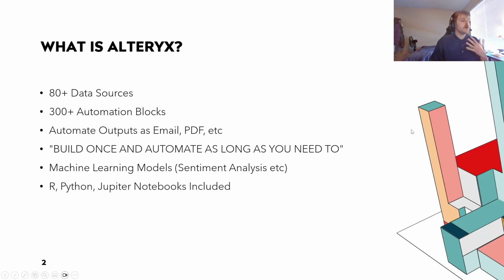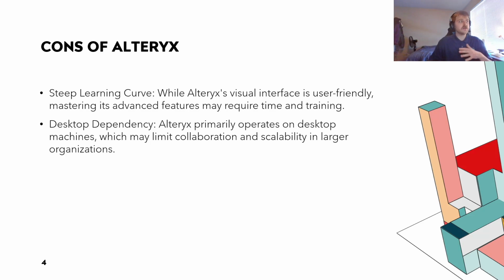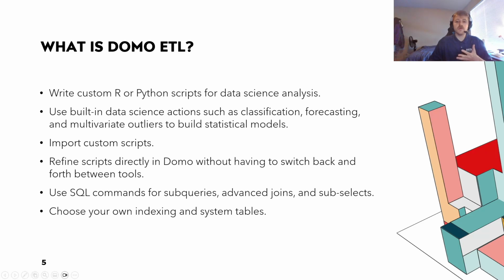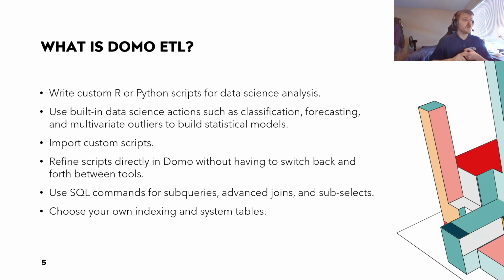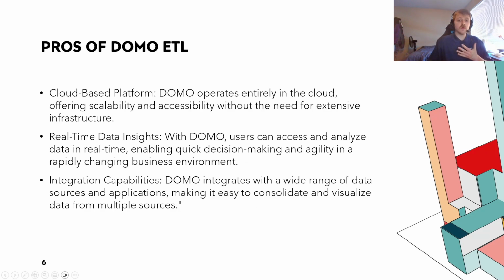DOMO vs ALTERYX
DOMO ETL VS ALTERYX

What is Alteryx:
80+ Data Sources
300+ Automation Blocks
Automate Outputs as Email, PDF, etc
"BUILD ONCE AND AUTOMATE AS LONG AS YOU NEED TO"
Machine Learning Models (Sentiment Analysis etc)
R, Python, Jupiter Notebooks Included

What is DOMO ETL:
Write custom R or Python scripts for data science analysis.
Use built-in data science actions such as classification, forecasting, and multivariate outliers to build statistical models.
Import custom scripts.
Refine scripts directly in Domo without having to switch back and forth between tools.
Use SQL commands for subqueries, advanced joins, and sub-selects.
Choose your own indexing and system tables.

POWERPOINT

"In today's data-driven world, businesses rely heavily on tools like Alteryx and DOMO for their ETL needs. But which one is the right choice for your organization? Let's dive into the pros and cons of both."

A split-screen showing Alteryx on one side and DOMO on the other, with key features listed beside each.

"Starting with Alteryx, one of its main strengths lies in its robust ETL capabilities."

[On Alteryx side:]
"Pros of Alteryx:

Comprehensive ETL Functionality: Alteryx offers a wide range of tools for Extracting, Transforming, and Loading data, allowing for complex data manipulation and integration tasks.
Visual Workflow Designer: Its intuitive drag-and-drop interface makes it easy for users to design workflows without needing extensive coding knowledge.
Advanced Analytics: Alteryx integrates seamlessly with predictive analytics and machine learning algorithms, enabling deeper data insights and decision-making."

"On the other hand, DOMO offers a different approach to ETL."

[On DOMO side:]
"Pros of DOMO:

Cloud-Based Platform: DOMO operates entirely in the cloud, offering scalability and accessibility without the need for extensive infrastructure.
Real-Time Data Insights: With DOMO, users can access and analyze data in real-time, enabling quick decision-making and agility in a rapidly changing business environment.
Integration Capabilities: DOMO integrates with a wide range of data sources and applications, making it easy to consolidate and visualize data from multiple sources."
[Cut to Scene: A group of employees discussing the pros and cons of both tools.]

"However, no tool is without its drawbacks. Let's take a closer look."

[On Alteryx side:]
"Cons of Alteryx:

Steep Learning Curve: While Alteryx's visual interface is user-friendly, mastering its advanced features may require time and training.
Desktop Dependency: Alteryx primarily operates on desktop machines, which may limit collaboration and scalability in larger organizations."

"And for DOMO:

[On DOMO side:]
"Cons of DOMO:

Data Security Concerns: Since DOMO operates in the cloud, some organizations may have concerns about data security and compliance.
Pricing Structure: DOMO's pricing can be complex, and costs may escalate as usage increases, especially for larger datasets and organizations."
[Cut to Scene: A decision-making moment with executives weighing the pros and cons.]

"Ultimately, the choice between Alteryx and DOMO depends on your organization's specific needs, preferences, and priorities."

A unified team working together, showcasing collaboration and synergy.]

"Whether you prioritize advanced ETL functionality or real-time data insights, both Alteryx and DOMO offer powerful solutions to drive your business forward in the data-driven era."